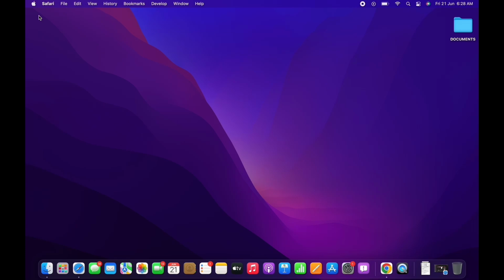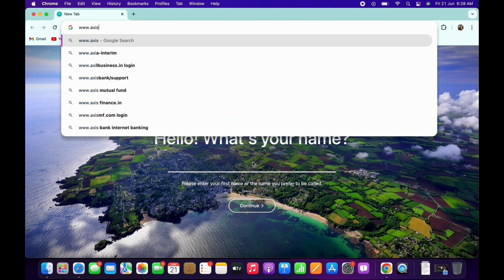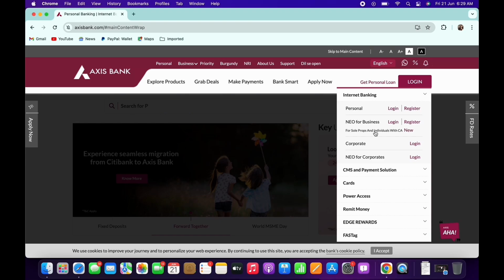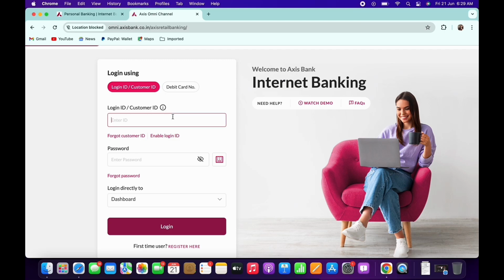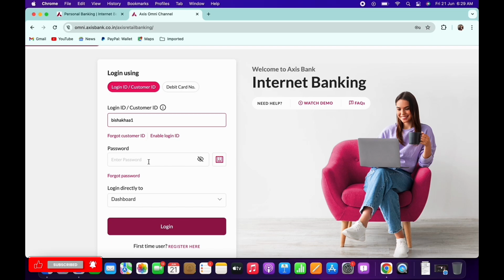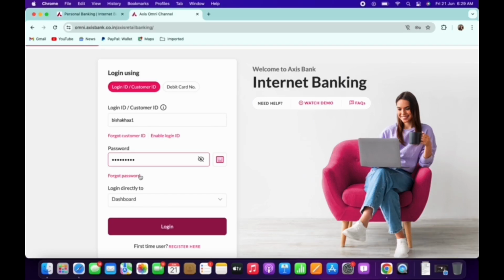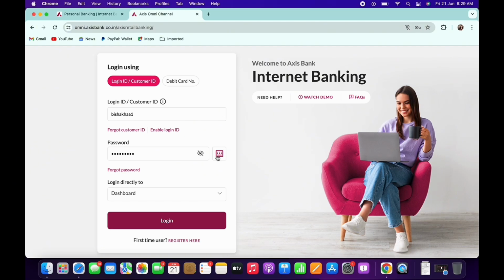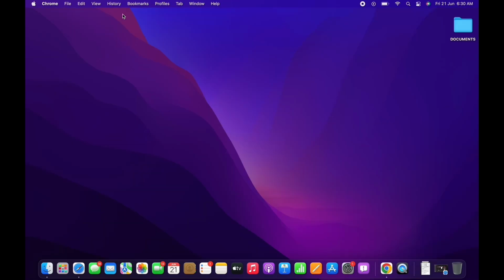How to Login Axis Bank Credit Card Account Online 2024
Are you looking to log in to your Axis Bank credit card account online in 2024? This easy guide provides step-by-step instructions on how to access your Axis Bank credit card account. Follow these straightforward steps to manage your credit card details and transactions effectively.

In this tutorial:
0:00 - Introduction
0:15 - How to Login to Axis Bank Credit Card Account Online in 2024 (EASY)

Learn how to effortlessly log in to your Axis Bank credit card account online in 2024 with this simple guide. This video covers the entire login process, ensuring you can securely access your account and manage your credit card services.

Manage your credit card details by following this guide to log in to your Axis Bank credit card account online!